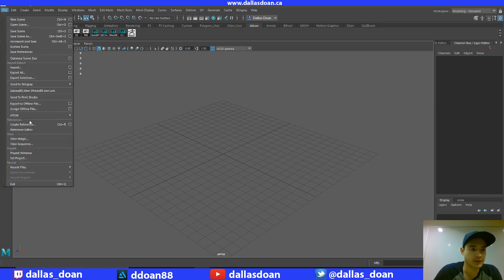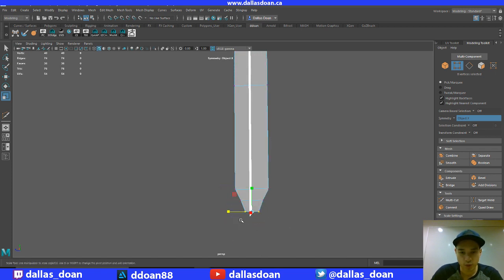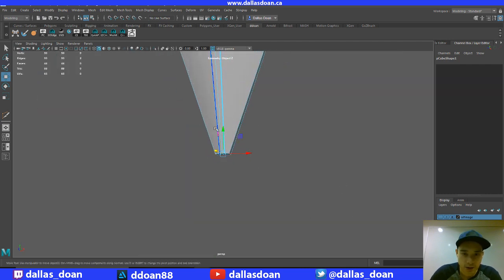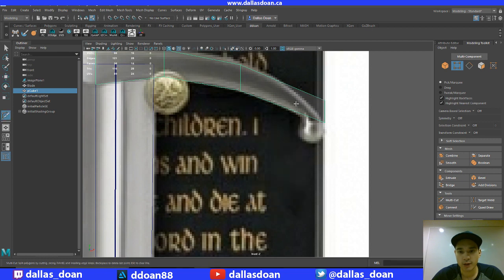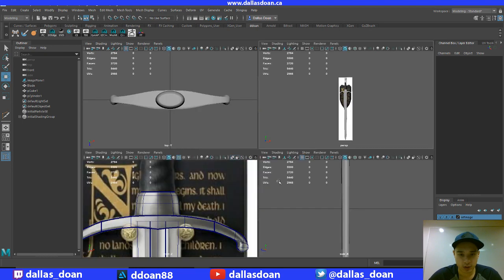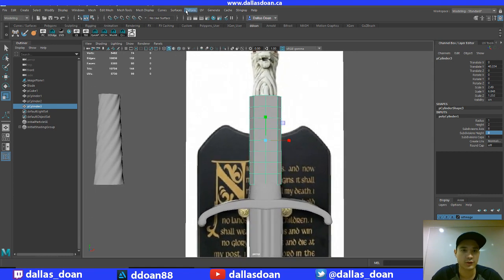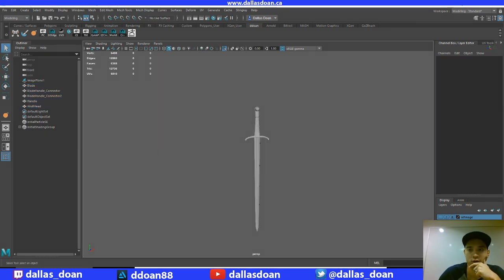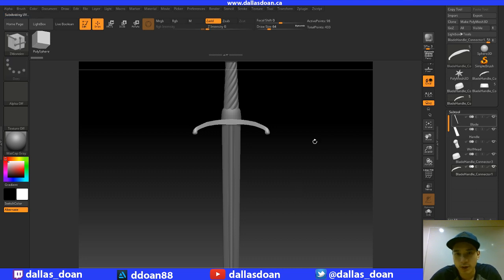Maya Modeling Longclaw Sword Game of Thrones